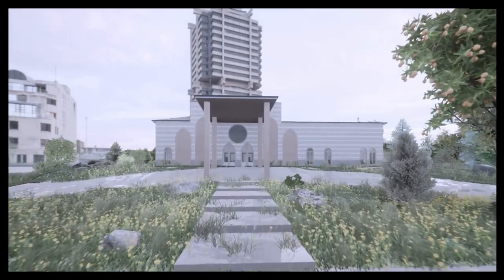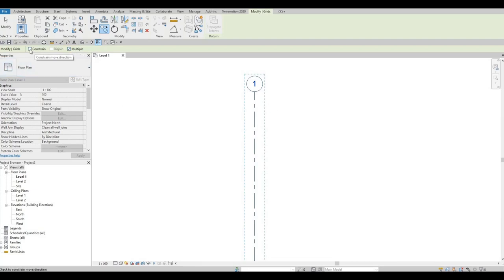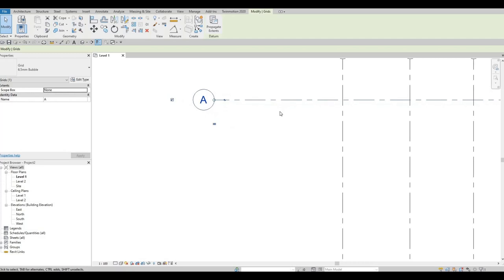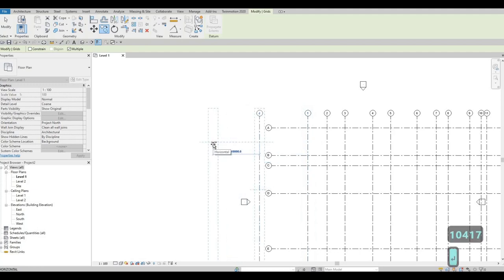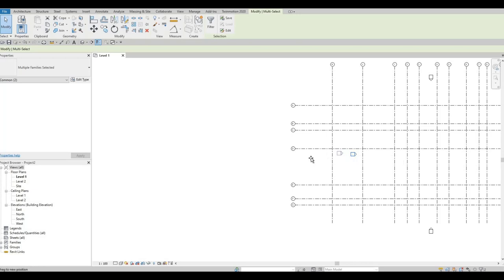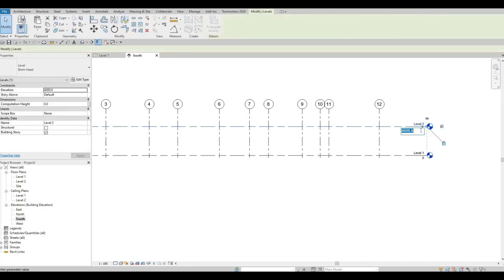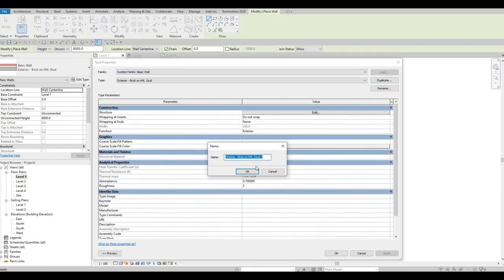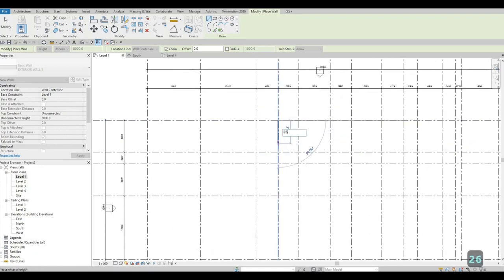Church | Part 1 | Complete Step By Step Project | Revit and Twinmotion Tutorial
Church Part 1

Dedicated to the people that we lost, may they rest in peace.
Mama Rory, Lolo Alfonso and Lola Mina